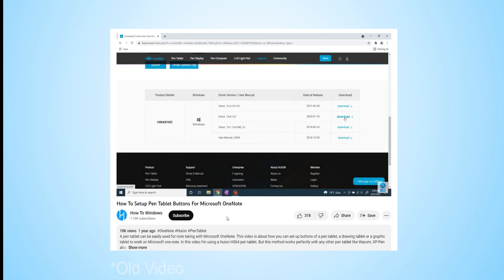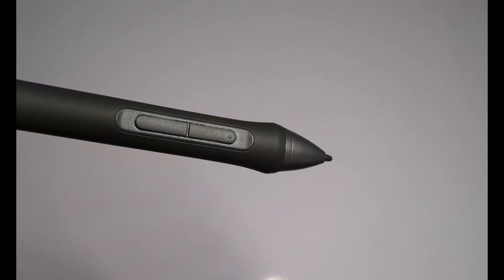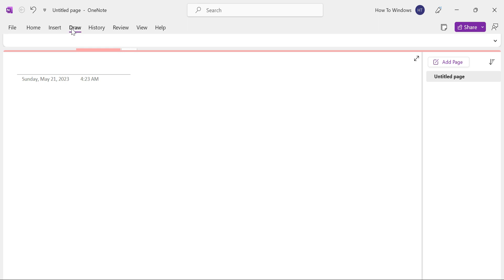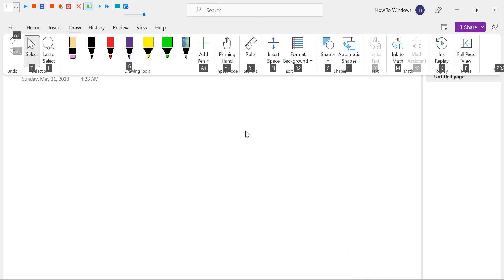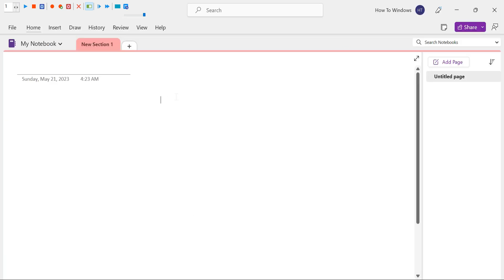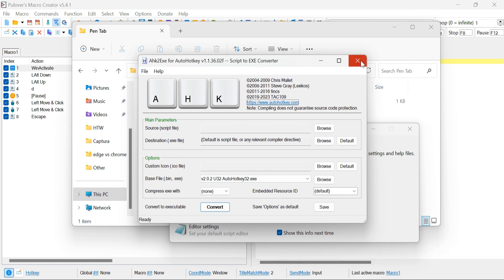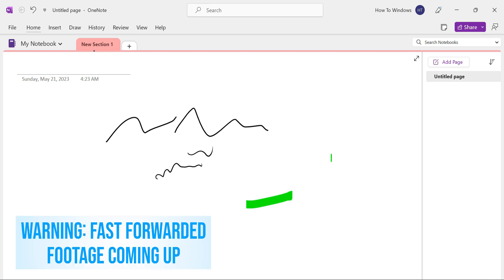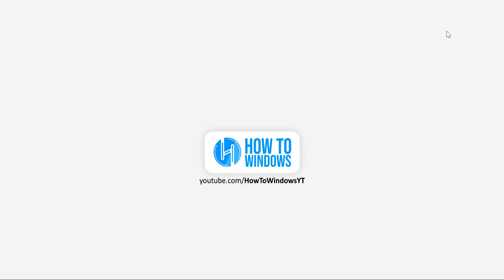How To Setup Pen Tablet Buttons For Microsoft OneNote 2023 - Huion Inspiroy 2 M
In this video, I'll show you an effective method to set up your pen tablet buttons for Microsoft OneNote. With the recent update from Microsoft, our previous method is no longer effective, but don't worry! I've done extensive research and found a reliable solution. By following the steps in this video, you'll be able to set up your pen tablet buttons for OneNote and enhance your note-taking experience. We'll be using the Huion Inspiroy 2 M pen tablet, which offers impressive features such as customizable buttons and a battery-free pen.

Additionally, we'll utilize third-party software tools like Pulover's Macro Creator and AutoHotkey to automate the pen-changing process. This method can be followed to setup any pen tablet like Huion, Wacom, XP-Pen etc. So let's dive into the tutorial and get your pen tablet ready for Microsoft OneNote!

00:00 Intro
00:41 Huion Inspiroy 2 M
01:56 Tutorial